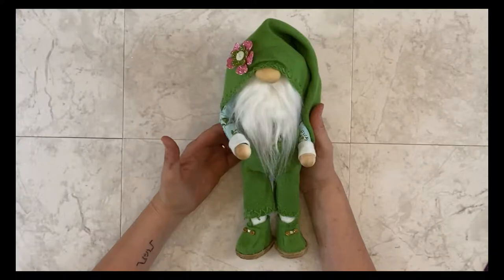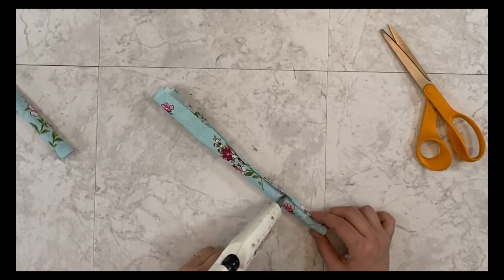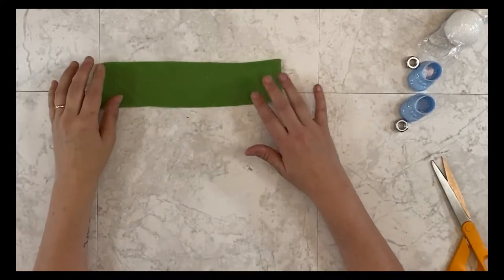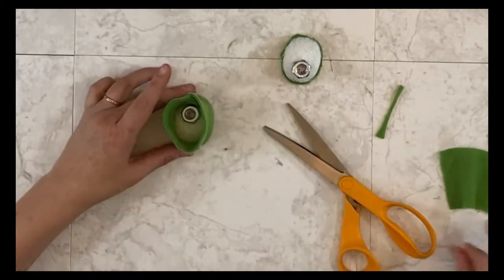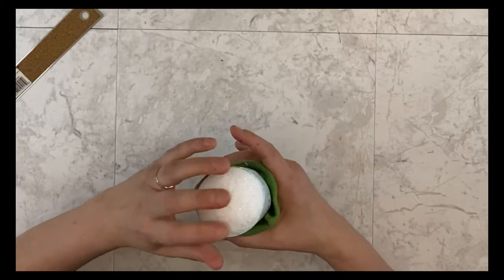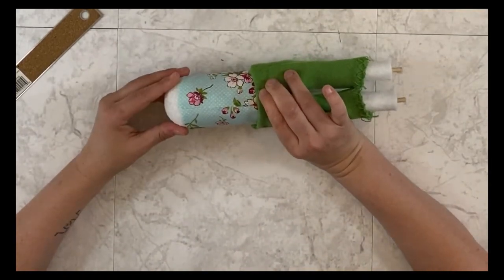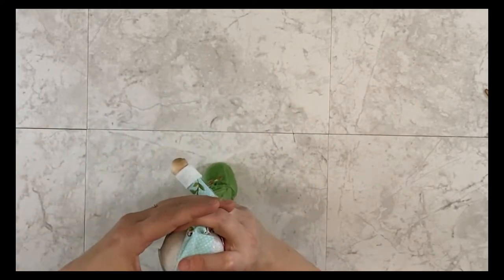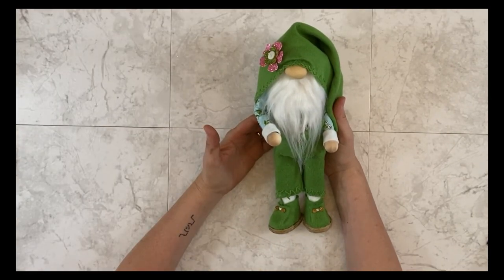Let's Make a Gnome!